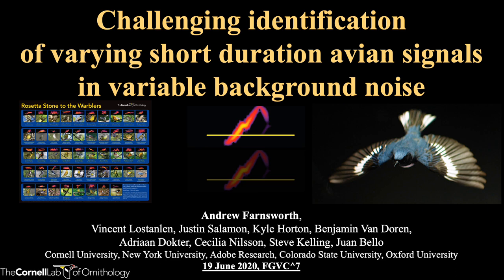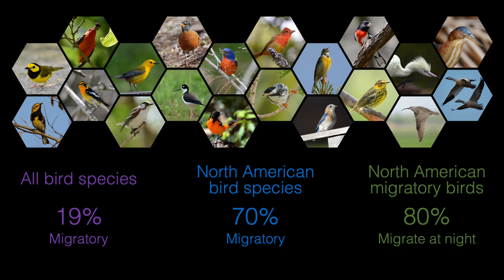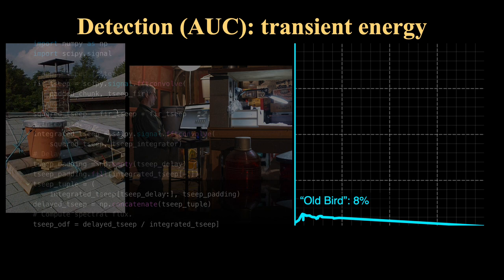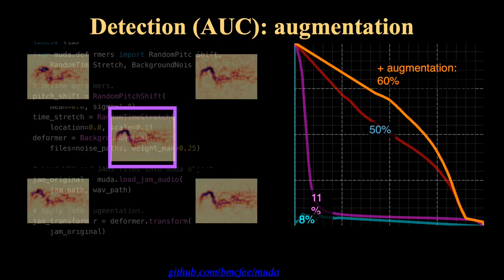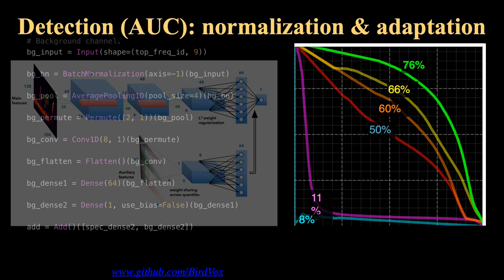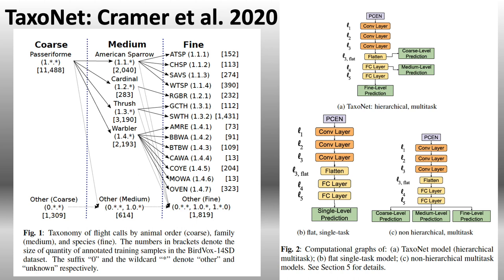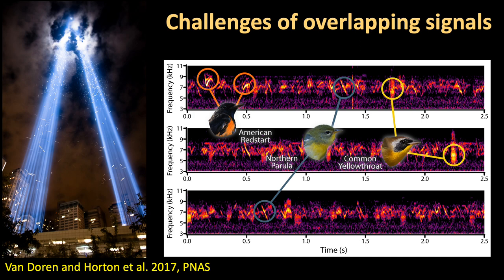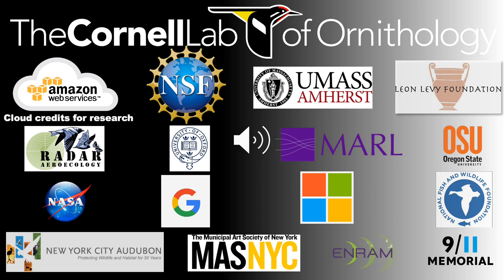FGVC7: Andrew Farnsworth - Challenging Identification of Varying Short Duration Avian Signals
Speaker:
Andrew Farnsworth, Cornell Lab of Ornithology

Abstract:
I discuss the challenges associated with performing bird species identification from audio recordings.

Talk presented virtually at the Seventh Workshop on Fine-Grained Visual Categorization (FGVC7) at CVPR 2020: